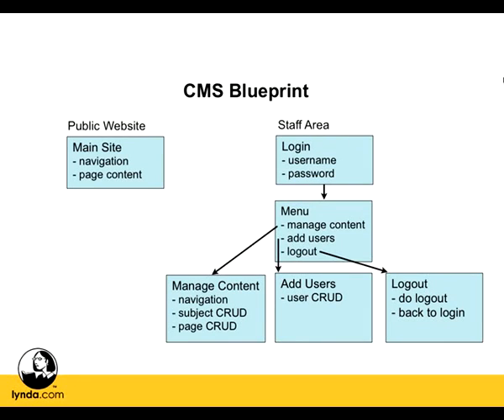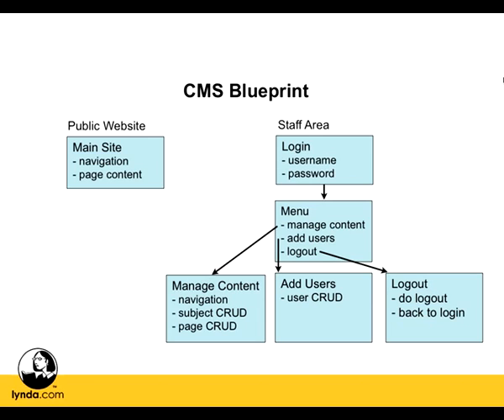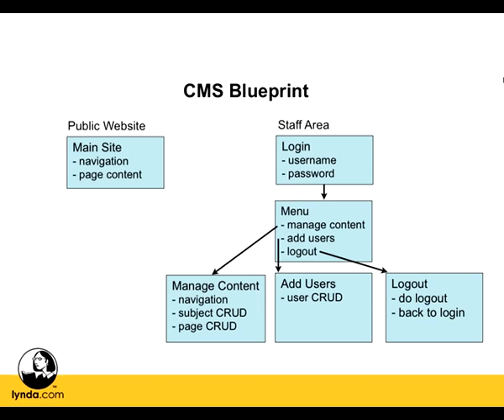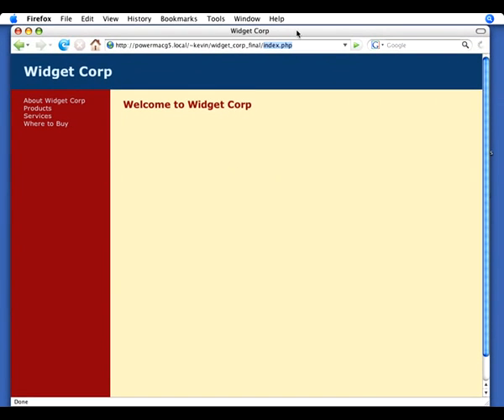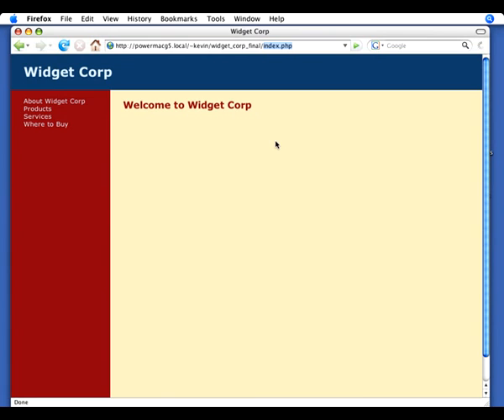14 01 publicarea